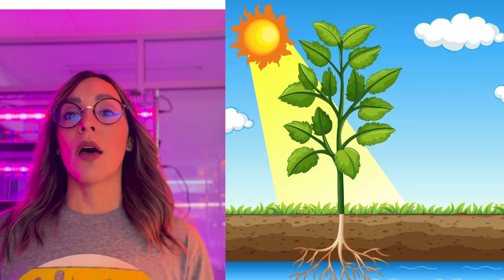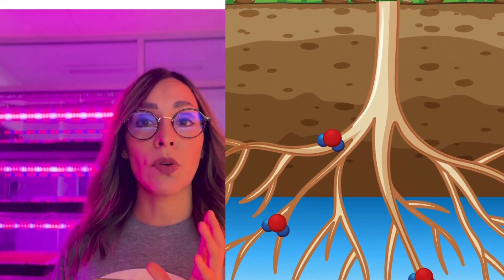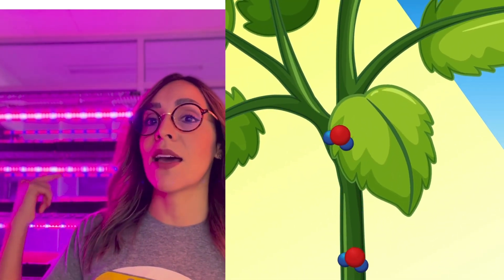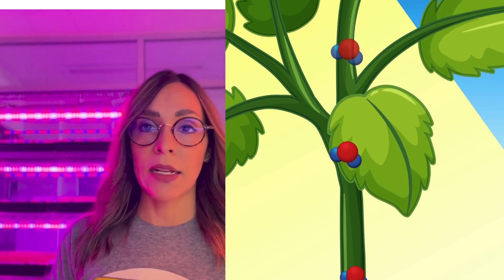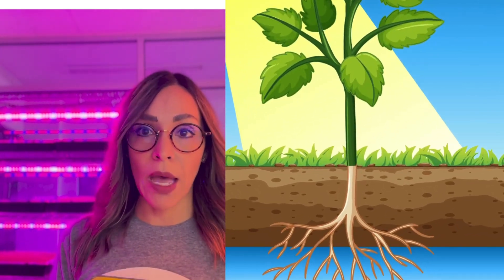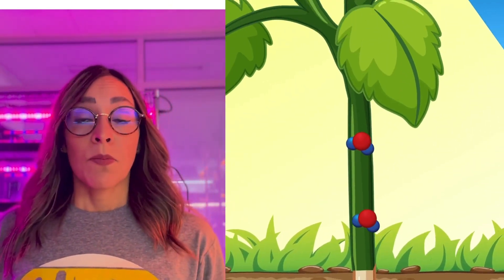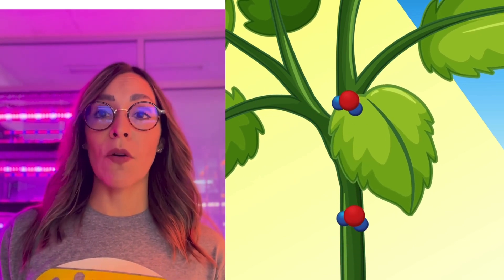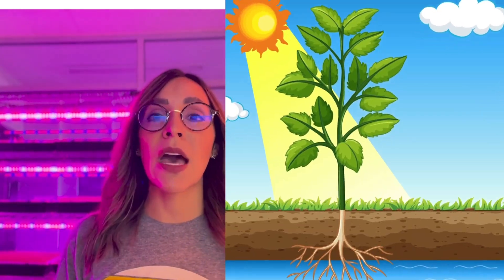Fix Calcium Deficiency in Plants: Symptoms and How to Prevent Tip Burn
In this video, we discuss all things calcium when it comes to plant health. Calcium plays a critical role in growth, and deficiencies can wreak havoc on your crops, especially in new leaves and developing areas.

We cover common symptoms such as tip burn in lettuce, tip burn in strawberries, and blossom end rot on fruits like tomatoes and peppers. These issues are often a sign of a calcium deficiency, and solving them goes beyond adjusting your nutrient solution. You also need to address environmental factors that can limit calcium uptake.

We explain why nutrient solution mistakes, although uncommon, can sometimes lead to problems, as well as how a slow uptake of calcium and your water source can play a role in deficiency.

Calcium toxicity is something you also need to watch out for. Too much calcium in the nutrient solution can cause its own set of challenges.

From vine crops to leafy greens, this video gives you all the tips you need to spot calcium issues and prevent them before they damage your harvest.

SHOP PRODUCTS RELATED TO THIS VIDEO